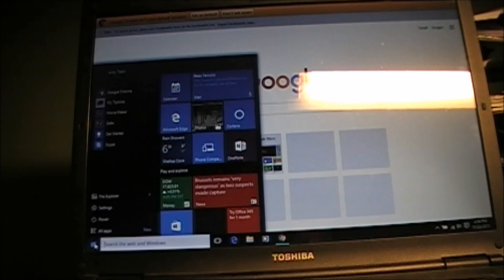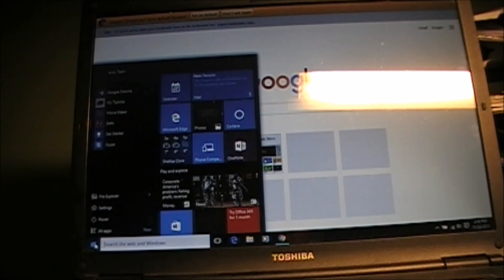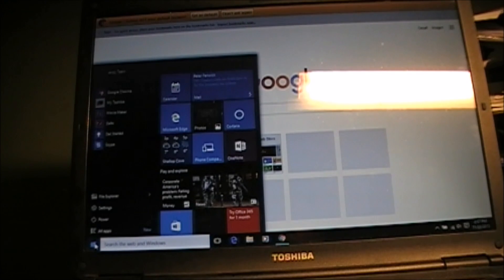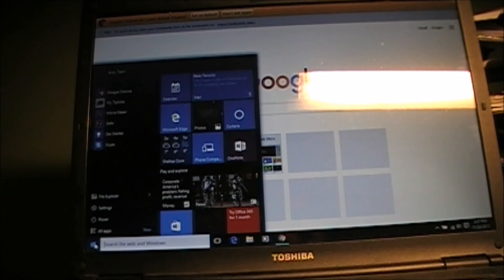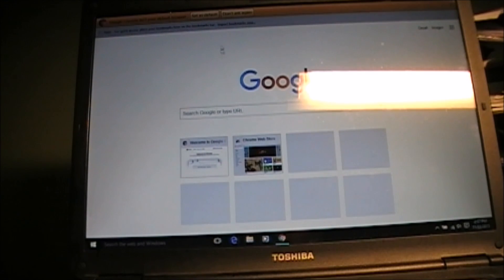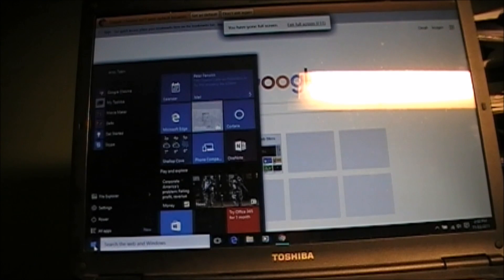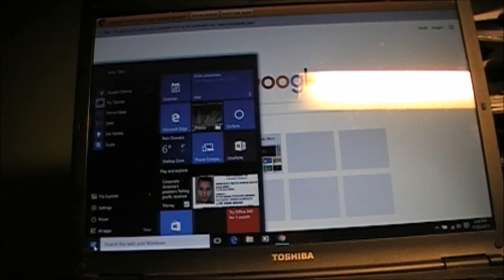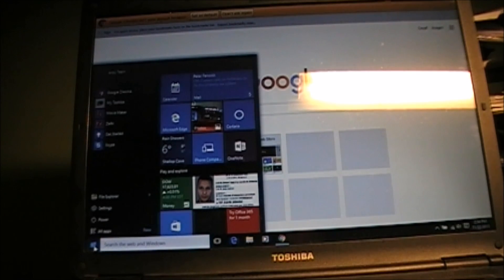Google Chrome Flicker Issue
Google Chrome flicker issue in Windows 7, 8 & 10